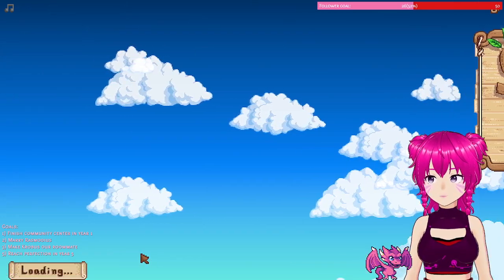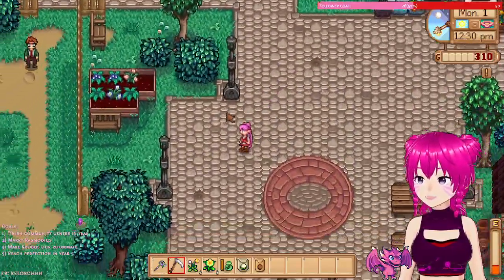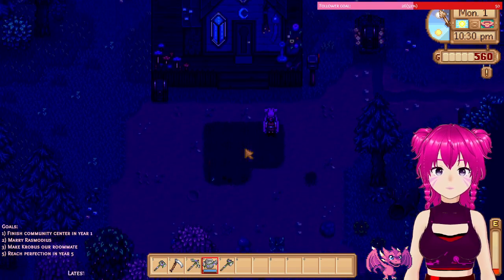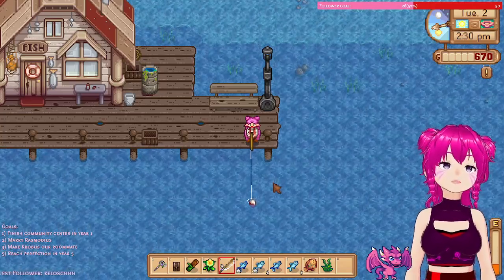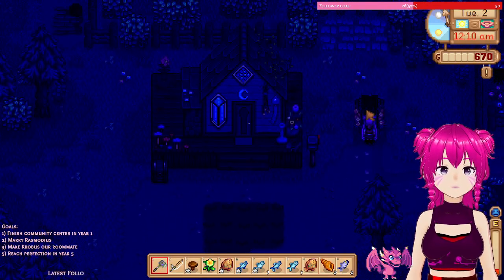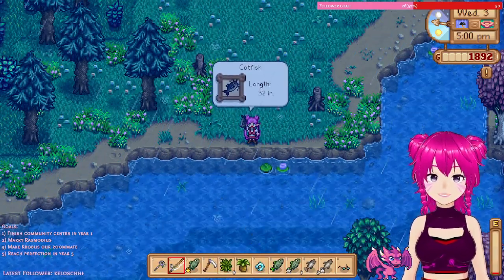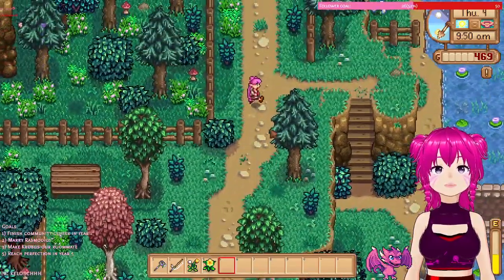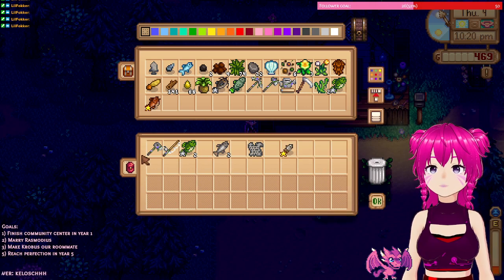Let's Play: Stardew Valley Expanded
Day 1 of my Stardew Valley Challenge to complete the community center in 1 year -- Watch live

Mods List:
*All of these mods can be found on Nexus Mods
[CP] Canon Friendly Dialogue Expansion
[CP] Elle's Cat Replacements
[CP] Elle's Grass Replacement
[CP] Fish Ponds by Gweniaczek
[CP] Gwen's Medieval Craftables
[CP] Gwen's Paths
[CP] Hojichas' Walls and Floors
[CP] Idalda's Goth Buildings
[CP] Idalda's Wisp Torch
[CP] Kelly's Flower Dance Attire
[CP] Pegasus Horse
[CP] Romanceable Rasmodius SVE
[CP] Seasonal Floral Bus
[CP] Seasonal Hats - Antlers & Horns
[CP] Shipping Chest
[CP] Skell's Flowery Tools
[CP] Starblue Valley
[CP] zGoblinHours Elf Ears
[JA] Kisakae Skirts
_MACOSX
AlternativeTextures
BiggerBackpack
ConsoleCommands
ContentPatcher
CustomFixedDialogue
CustomGreenhouse
CustomizeAnywhere
CustomKissingMod
CustomNPCExclusions
CustomSpouseRooms
DynamicGameAssets
EntoaroxFramework
ErrorHandler
ExpandedPreconditionsUtility
ExtraMapLayers
FarmTypeManager
FasterPaths
FlowerDancing
FreeLove
GenericModConfigMenu
JsonAssets
LookupAnything
NoFenceDecay
SAAT
SailorStyles
SaveBackup
ShopTileFramework
SpaceCore
Stardew Valley Expanded
StardewHack
ToolSmartSwitch